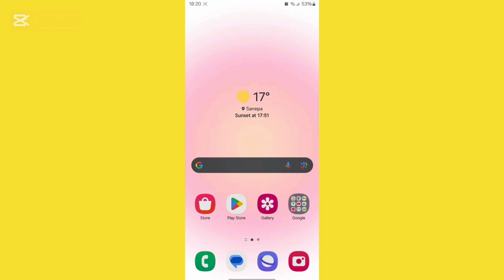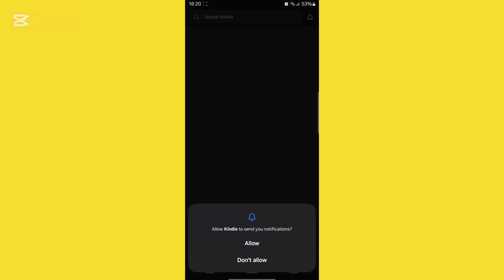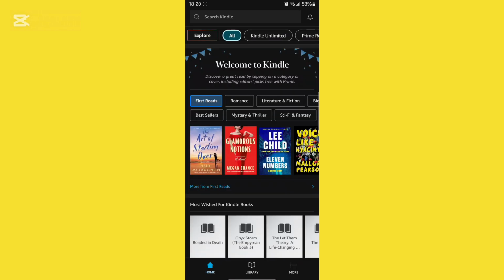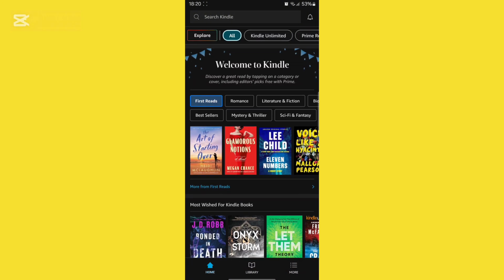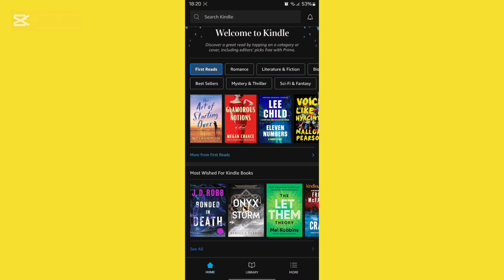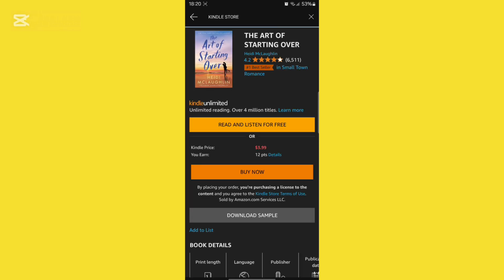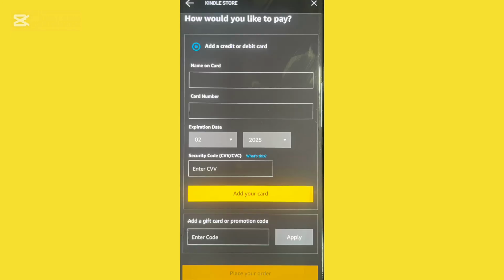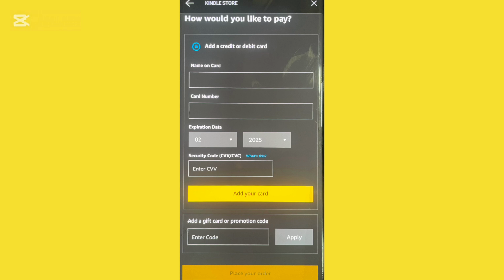How to Buy Books on Kindle?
If you're new to Kindle and want to know how to purchase books directly from the app, this video provides a step-by-step walkthrough that makes the process quick and easy. Kindle, developed by Amazon, is a popular platform for reading eBooks, and while many people use Kindle devices, you can also access your books via the Kindle app on Android, iOS, or desktop. This guide focuses on purchasing books directly through the app, ensuring that you're set up to start reading right away.

To begin, open the Kindle app and sign in using your Amazon account credentials. Once logged in, you'll land on the Kindle homepage where you can browse through a wide selection of books. You can use the search bar to find specific titles or authors, or scroll through recommendations and categories on the homepage. When you find a book you're interested in, tap on its cover to open the details page.

Tapping this will initiate the purchase process. If you haven’t added a payment method to your Amazon account yet, the app will prompt you to enter your credit or debit card details. This includes your name, card number, expiration date, and CVV.

Once you confirm the payment by tapping "Place Your Order," the book will be added to your Kindle library. You can start reading immediately—either online or offline—depending on your app settings.

This video is ideal for first-time users of Kindle or anyone unsure about how payments and downloads work within the app.

Timestamps:
0:00 Introduction
0:12 How to buy books on Kindle
1:04 Conclusion